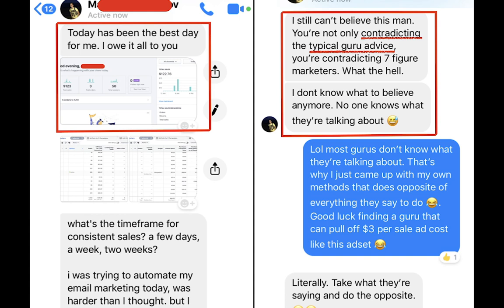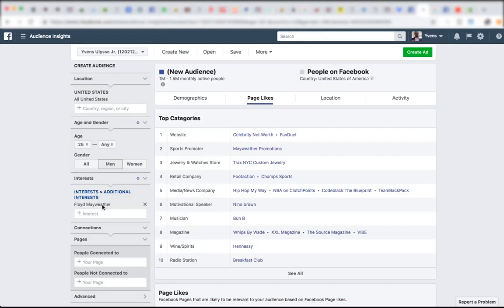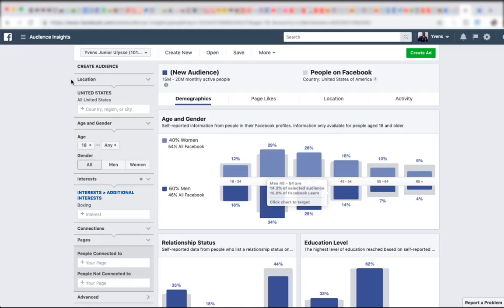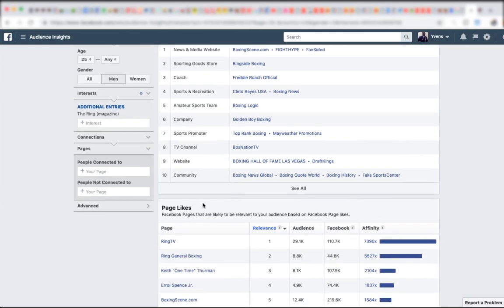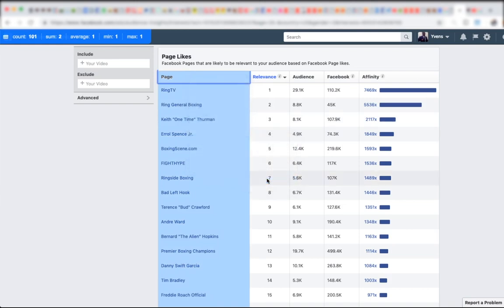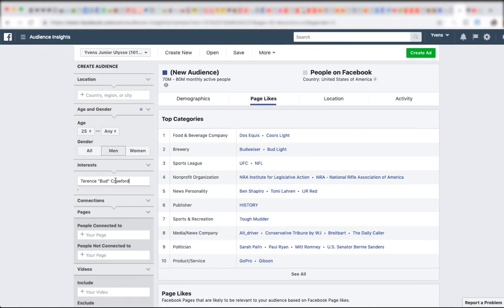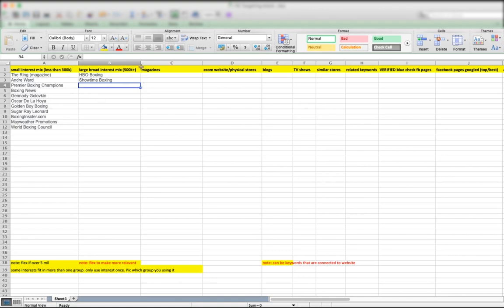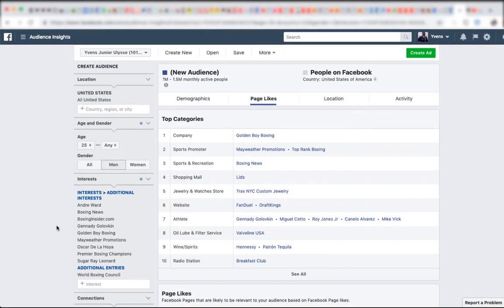Dropshipping Facebook ads interest targeting Hack - (2020)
Dropshipping Facebook ads interest targeting Hack

Tools Needed For This Facebook Interest Targeting Method

Optional: Software to find out which interests are targetable on facebook

Facebook ads targeting #1
(for product testing validation)

When to use it? What's the purpose for this method?
The goal is this method is to find smaller specific passionate interests. Why? Because passionate people tend to buy more often.

Use this method when you have a small marketing budget and need to test multiple products to find a winner. This method is used to determine if I should invest money on doing a full product test.

If I spend $25 using this method, and don't get 2+ sales in 1 day, I move on to the next product.

Facebook Interest Targeting Instructions:

Finding specific passionate interests
1) Download the Copytable chrome extension by either googling it, or clicking

2) Google: ___________ (your niche) magazines. For example ' boxing magazines.

Note: You can also use the other blanks shown in the video for more interest. you can download the word documents in our group

3) Copy what you find on google and go to audience insights to see if it's an interest on facebook. If it's not, try another one.​

4) On audience insights, enter these settings:

Country: United States. To keep it simple, I check to see if the product can sell to customers in the  United States. This is a good sign. This does not mean the United States will give the best results.
Age: set age to 25+

Gender: This is optional. If the product is mostly bought by Women, pick women. If it's a product that mostly male would buy, pick male. If its a general product that anyone would buy, leave it on 'all'.

5) Look for these qualifications:

Active monthly people: between 50k and 300k

Most of the Top category section and page like section have pages related to the niche
Optional big bonus: Check the infinity scores for the top 10 fan pages. If most of the top 10 has a infinity score is 1000+, that's a very good sign.

6) If the interest has at least the first 2 qualifications in step 5, add it to your list of interest.

You can get a blank interest targeting template in our group

2) Google: ___________ (your niche) magazines. For example ' boxing magazines.

7) click see more under the page like section, until you reach 100 pages. Use copytable chrome extension to copy all the pages on the list, and put them in a notepad.

8) Use Copytables chrome extension to copy the list of 100 pages

Copy and paste the into a note pad

Choose the ones that are related to the niche that the product is in

Check each separately using audience insights for the qualifications mentioned earlier. Make sure there is no other interests there. Delete the previous interest before you check a new one.

Note: For interests that have more than 300k active monthly people, put them in a separate list. You will use them in a future protect test.

Optional Shortcut: Use the audience analyzer software to find which fan pages are interests

9) Open a new separate audience insights tab and add all the qualifying interesting together. Keep adding until you reach at least 1 million active monthly people. the more, the better.

Note: If you can't reach at least a million active monthly people, use the software to find all the hidden interests that facebook keep hidden. Using those interests should help you get to 1 million. The software has a "Fb interests" feature that searches fb for a hidden interests.

I'll make a video on how to set up the ads at a later date.

Here's a link: m.me/yvensulyssejrpage

Targeting Warriors
To be added to our targeting warriors list: using this targeting method, make 2+ sales within 24 hours- with less than $25 ad spend.

Note: click the "manager" section of the software and then follow the animation above.